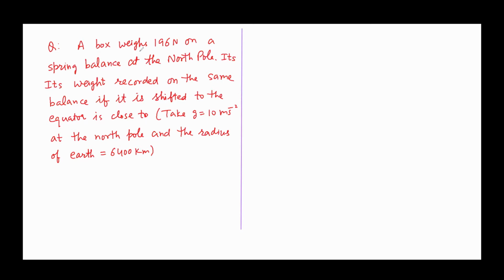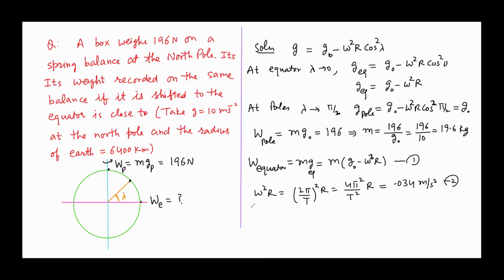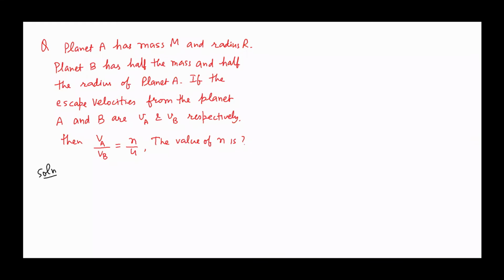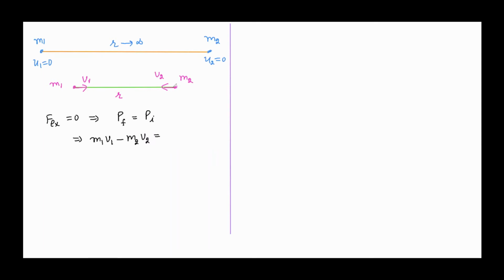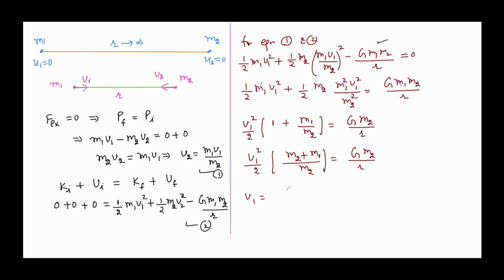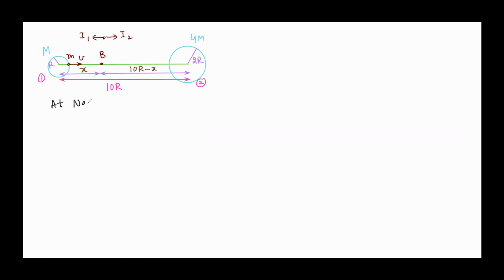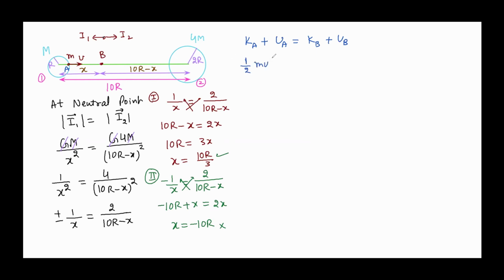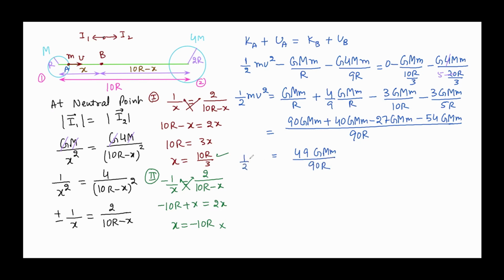Gravitation-2 JEE Mains2020 Question |JEE Mains| NEET | AIIMS | BITS Physics.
Hi!
I am Ajit Singh, postgraduate in Physics. I have been teaching Physics for Medical and Non-Medical Entrance exams, 11th and 12th ( CBSE Board) for 35+ years. I expertise in shortcut techniques and tricks.